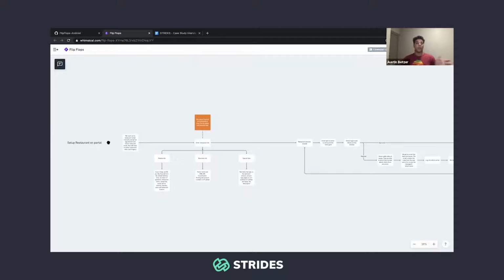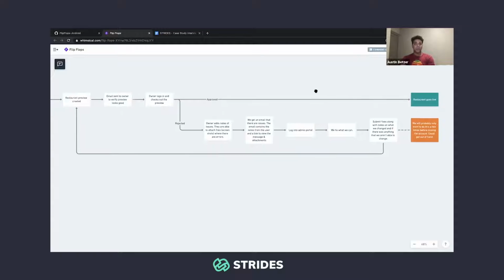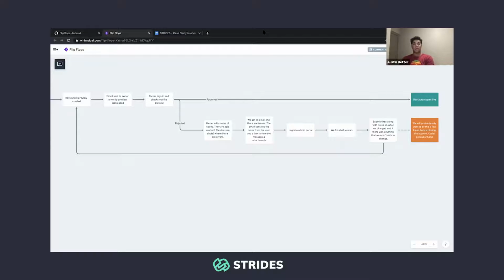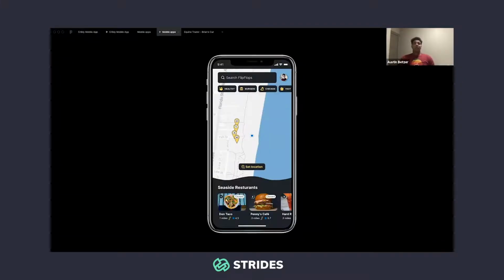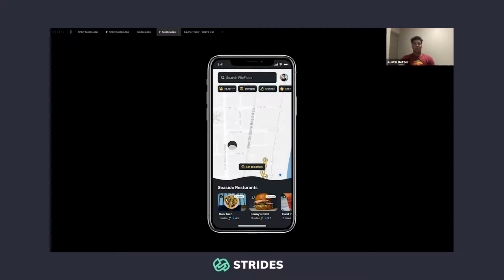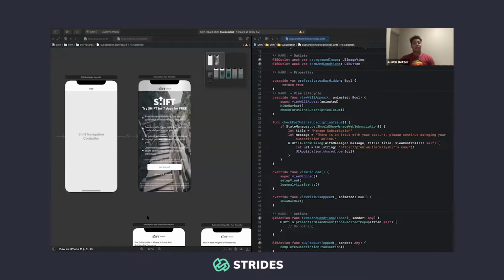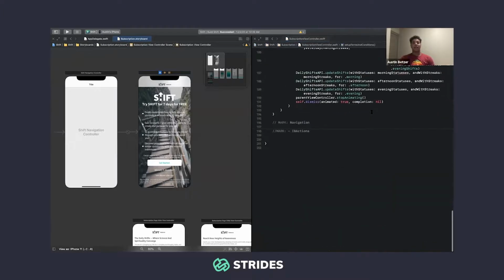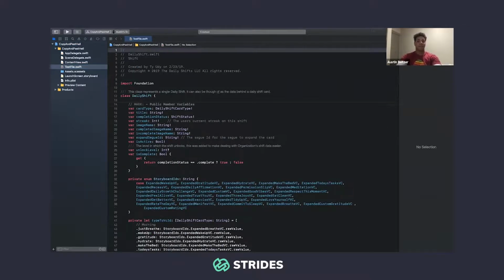What does the app build process look like from beginning to end?